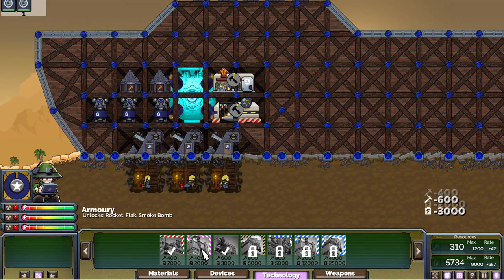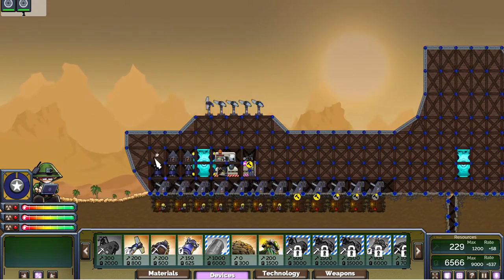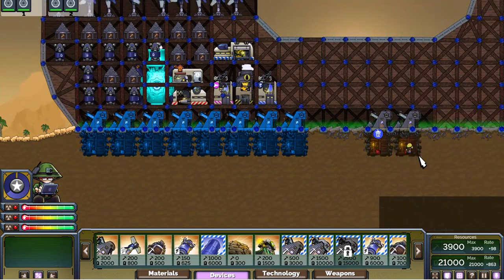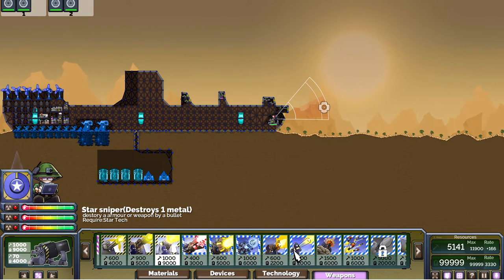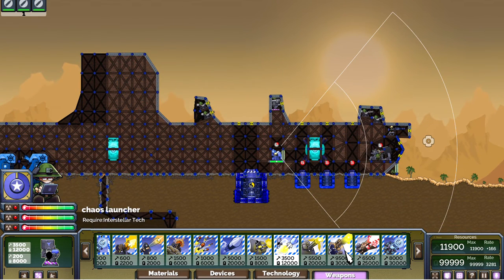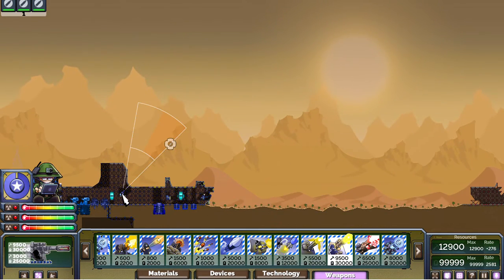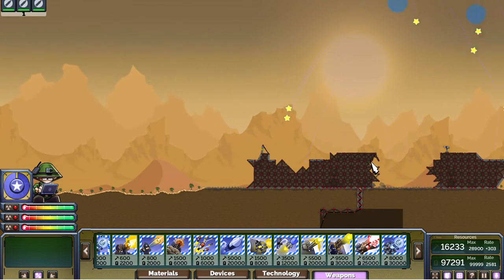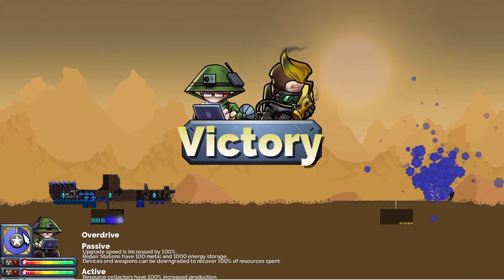I USED The S-TAR MOD And This Happened In Forts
WARNING: TOO OP!